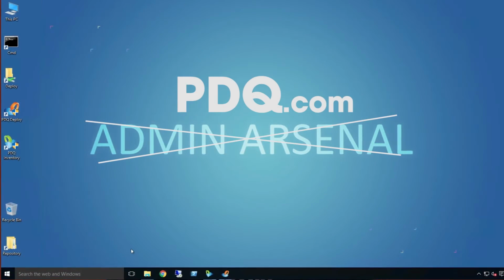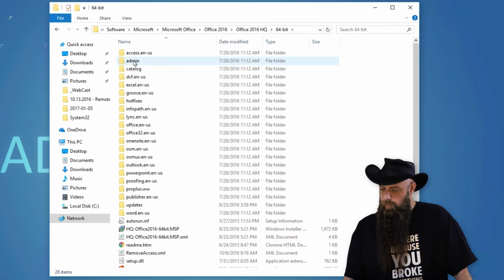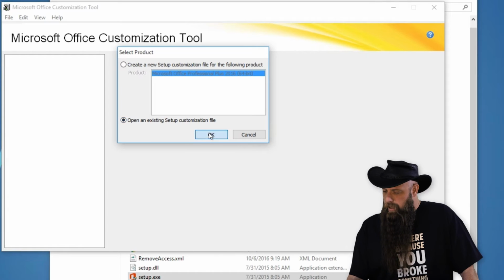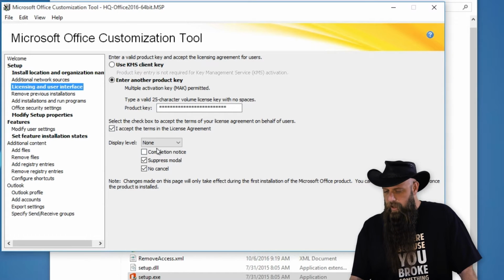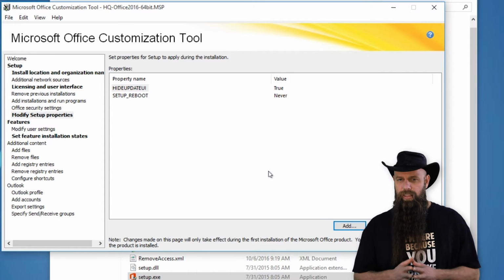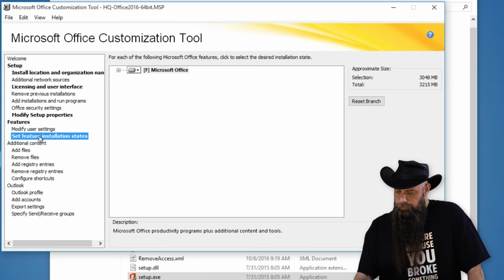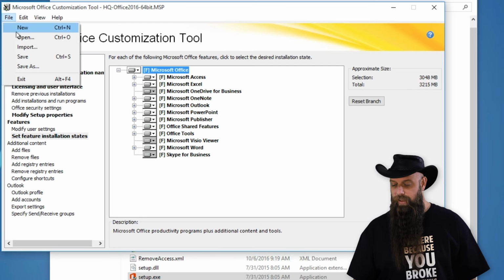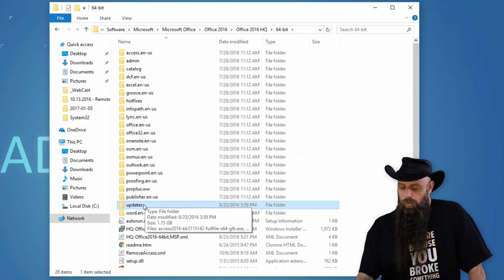Preparing The Office Customization Toolkit For Deployment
Shane shows you how to use the OCT in preparation for mass deployment around your office environment.